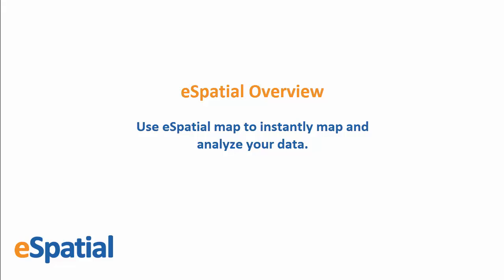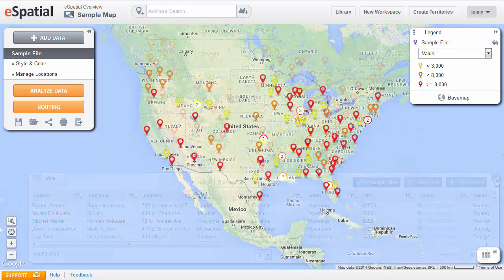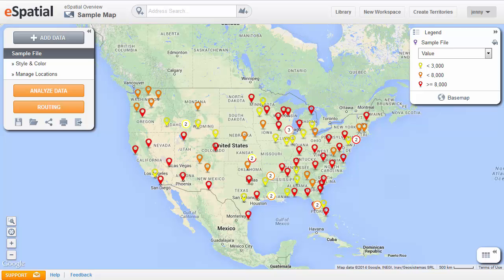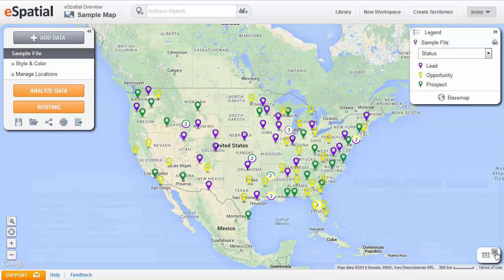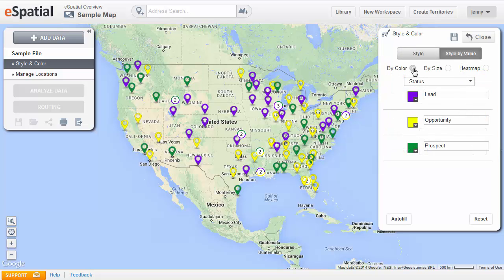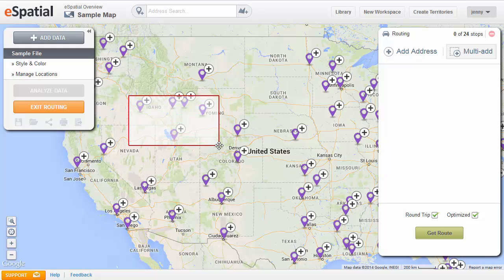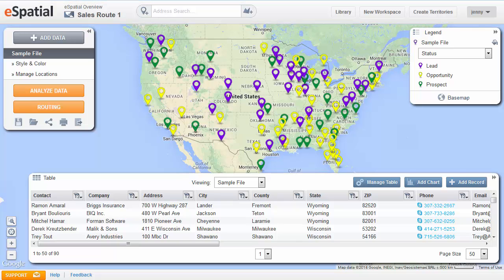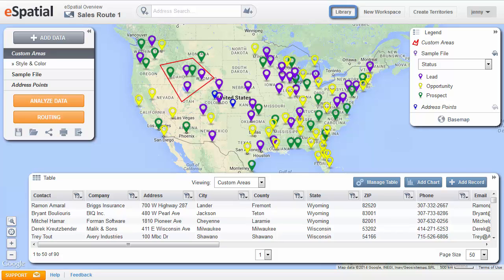eSpatial Overview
Sign up for an eSpatial account and start plotting your Excel data! This covers all you need to know to get up and running.